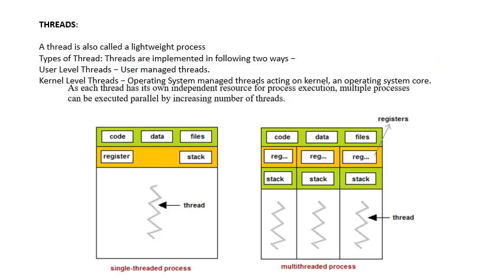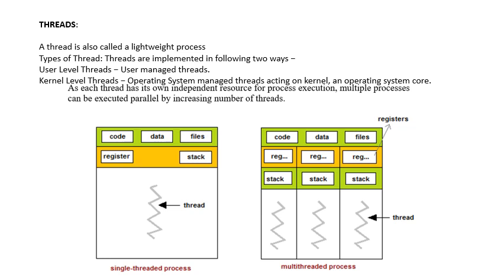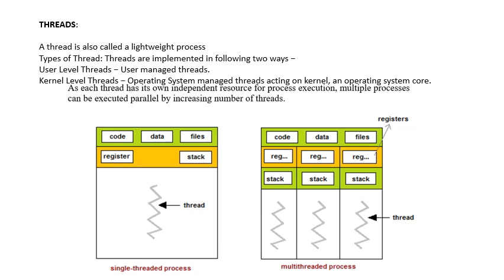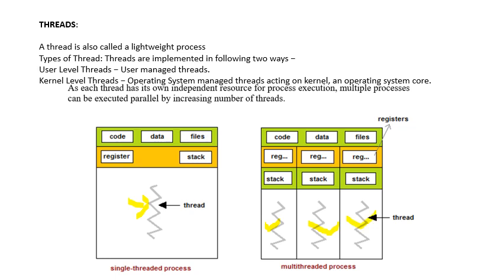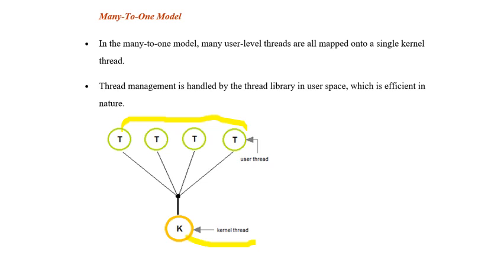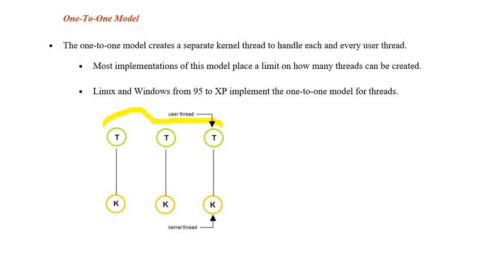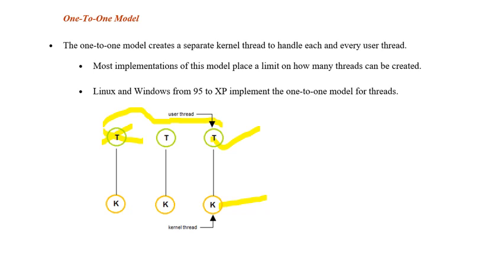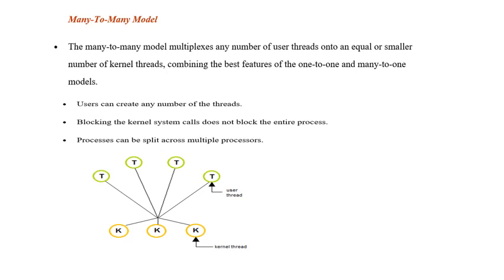JNTUH NRCM R20 CSC22 OS UNIT2 LECTURE3